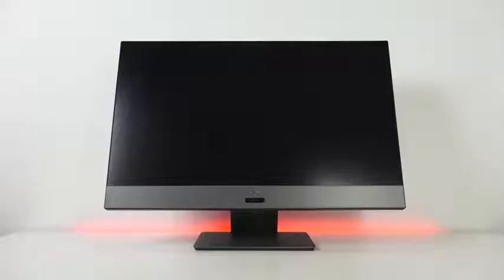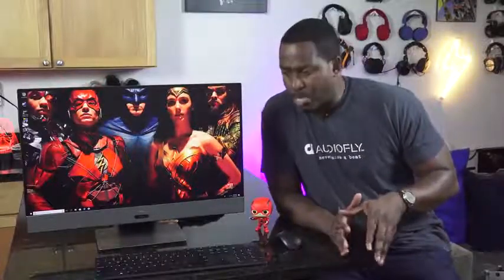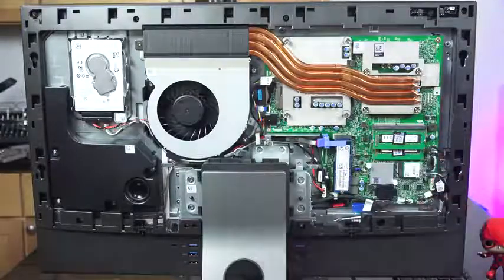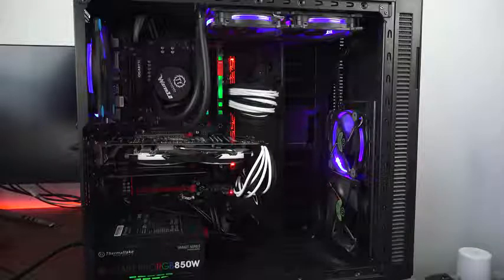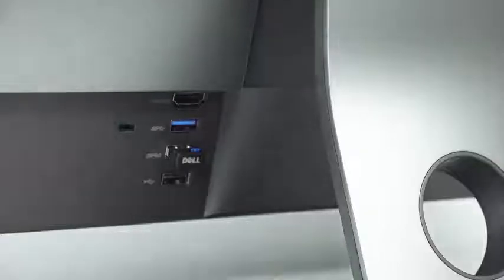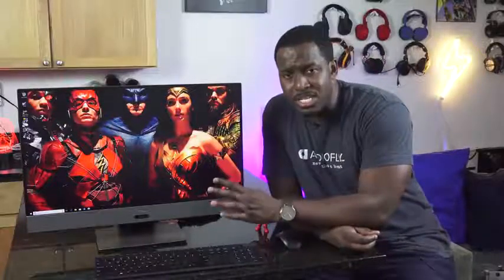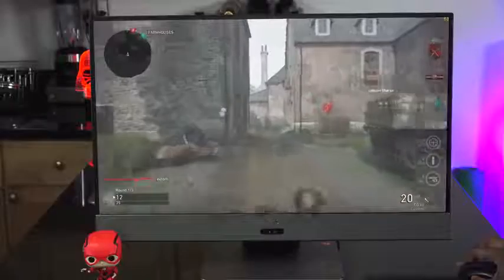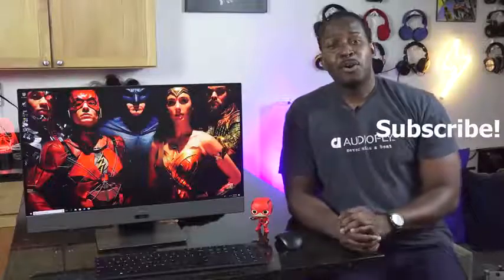Dell Inspirion 27 7000 Review Powerful AIO!